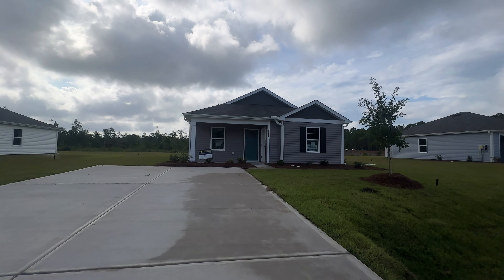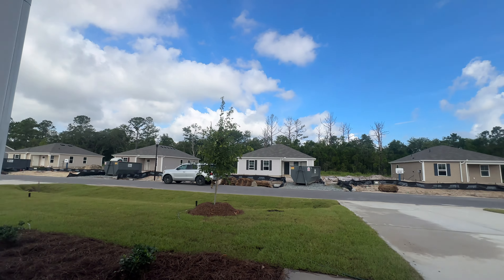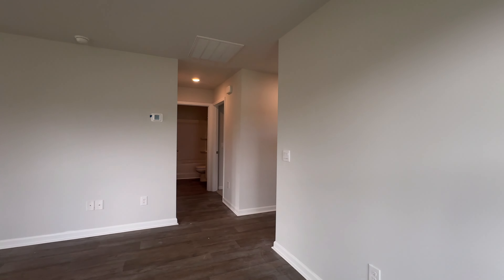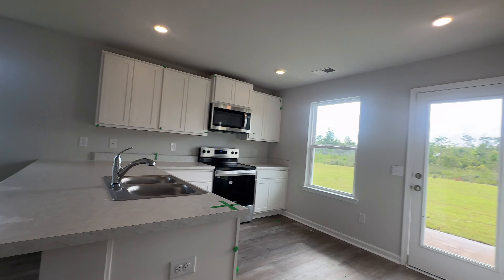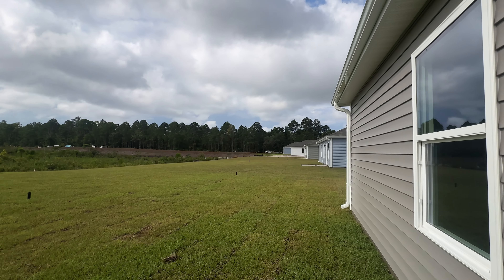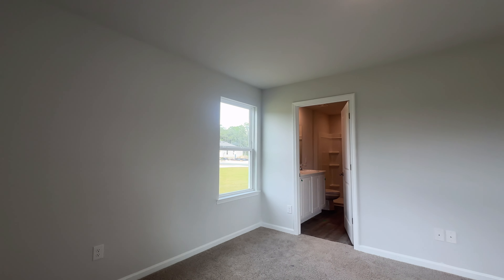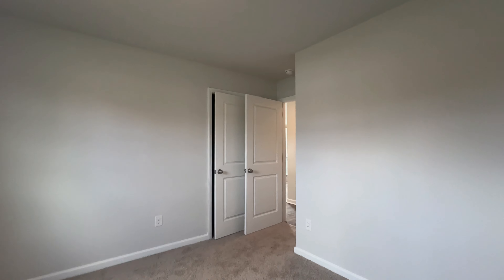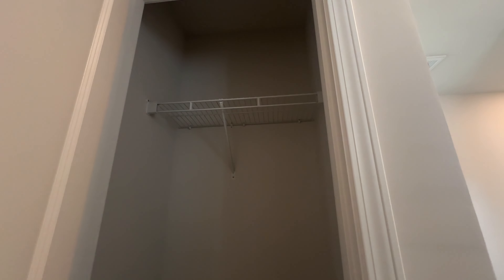The Perry by DR Horton in Grande Palms • 2121 Grande Palms Trail SE • Bolivia • NC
Perry Plan by DR Horton
Express Series in Grande Palms Bolivia NC
2 bed | 2 bath | 1,045 sq. ft.

Sections of this Home:
00:00 Front Exterior
00:52 Exterior Storage
01:23 Interior Entryway
01:33 Main Living Space
02:41 Kitchen
02:58 Pantry
03:08 Backyard
04:16 Primary Bedroom
04:36 Primary Bathroom
04:46 Walk-in Closet
05:06 Secondary Bedroom
05:36 Interior Storage
05:52 Secondary Bathroom
06:03 Laundry Room

🙋🏻‍♀️ Buying or Selling around the Brunswick Beaches? Let's Chat!

💰  Preferred Mortgage Partner:
Brian Griffin, Senior Loan Officer
Griffin Lending Group / Nexa Mortgage
NMLS# 1439786
📝 Preferred Home Insurance Partner:
John Surigao
All Choice Insurance

If this is your first time to this channel, and you want to know everything about Living and Loving the Brunswick Islands and beyond, then subscribe ▶ and tap the bell 🛎 for notifications, so you can be the first to know about the market on the Brunswick Beaches and beyond 😁